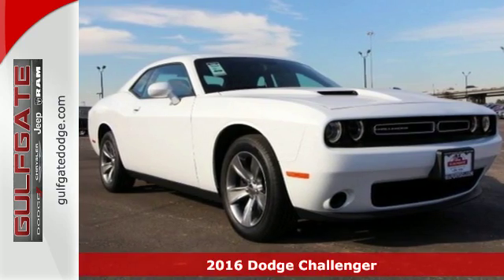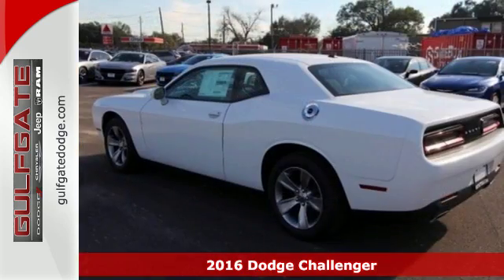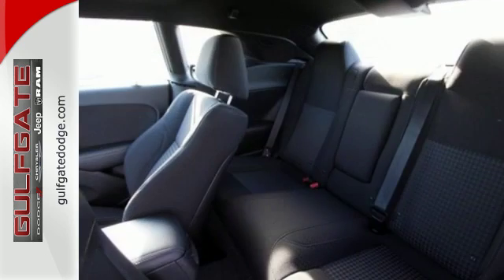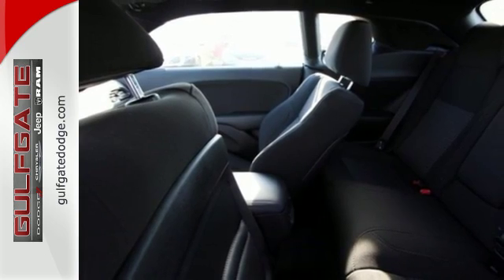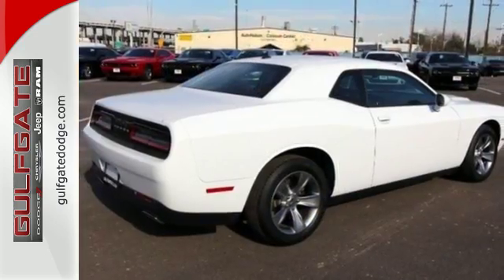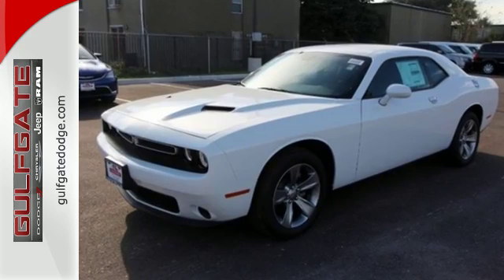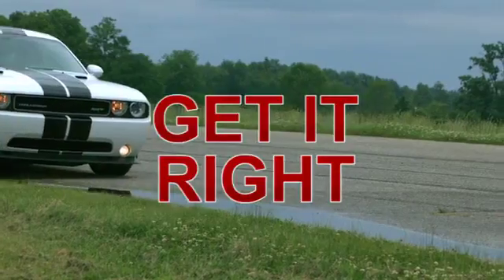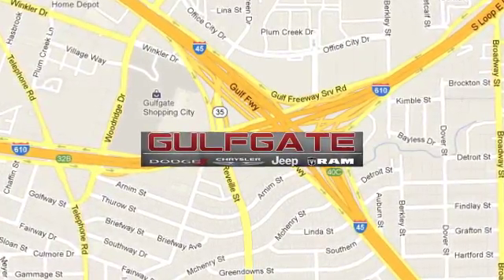New 2016 Dodge Challenger Houston TX Spring, TX #657052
Year: 2016
Make: Dodge
Model: Challenger
Trim: SXT
Engine: 3.6L V6 24V VVT
Transmission: 8-Speed Automatic
Color: White
Interior: Black
Stock #: 657052
VIN: 2C3CDZAG5GH137785
"FOR A SALES EXPERIENCE YOU WON'T REGRET" CALL ANDREW OR MAGIC MIKE INTERNET SALES MANAGERS 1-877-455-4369. This fantastic 2016 Dodge Challenger is the rare family vehicle you have been looking to get your hands on. Power is nothing without control, and the incredible brakes on this Challenger means that you are always just a quick pedel press away from bringing life to a halt. This car is nicely equipped. PRICE SHOWN IS CASH PRICE ONLY!! FINANCING OPTIONS AVAILABLE. INDIVIDUAL FINANCE ARRANGEMENTS MAY AFFECT FINAL PRICE. PUBLISHED PRICE SUBJECT TO CHANGE WITHOUT NOTICE TO CORRECT ERRORS OR OMISSIONS OR IN THE EVENT OF INVENTORY FLUCTUATIONS. SALES TAX, TITLE, LICENSE FEE, USED VEHICLE INSPECTION FEE, REGISTRATION FEE, DEALER DOCUMENTARY FEE, FINANCE CHARGES, EMISSION TESTING FEES AND COMPLIANCE FEES ARE ADDITIONAL TO ANY ADVERTISED PRICE.THE PRICE DOES NOT REFLECT ANY DEALER INSTALLED OPTIONS OR ACCESSORIES. SEE DEALER FOR DETAILS.

Visit Gulfgate Dodge Chrysler Jeep Ram Dealership near Baytown TX to see our huge selection of new and used Dodge models as well as Certified Pre-owned cars and trucks. Ask about our Internet specials.

Address:
7250 Gulf Fwy